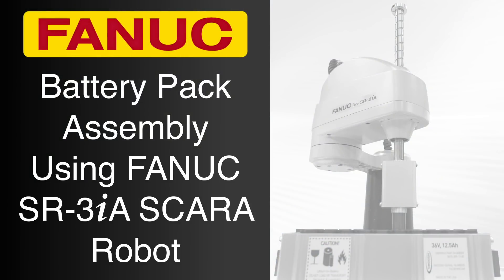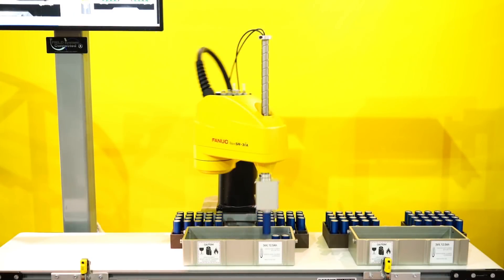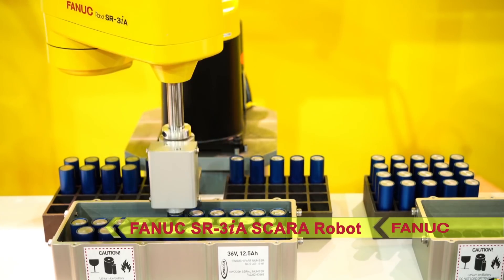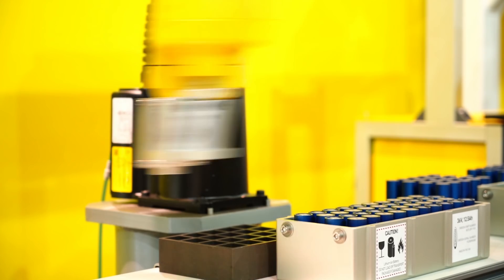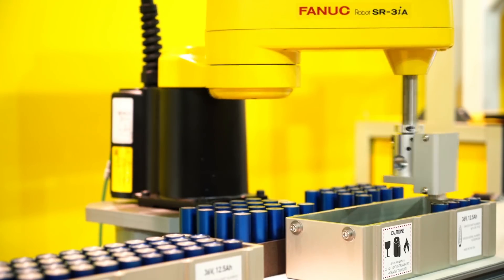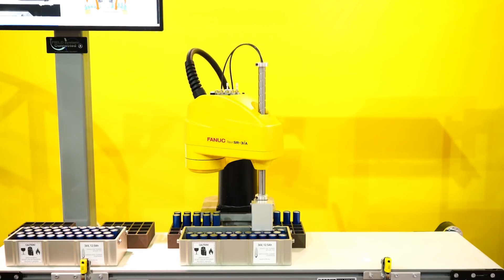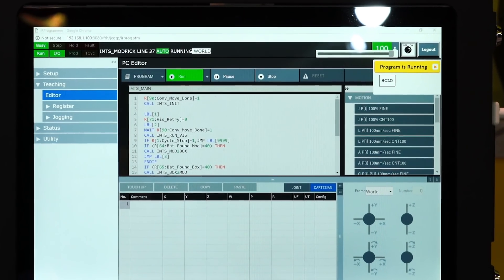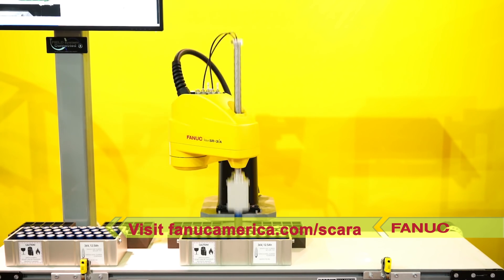FANUC SCARA Robot Assembles Battery Packs Used in Small Motorized Vehicles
FANUC’s new SR Series SCARA robots feature high-speed, precise operation for pick and place, assembly, inspection and packaging processes in a wide range of industries including this, an assembly operation for battery packs used to power small motorized vehicles such as an electric scooter or golf cart.

The SCARA robot seen here is FANUC’s SR-3iA model, which includes a 3kg payload, 400mm reach and 200mm stroke. Individual battery cells and an empty module travel into the robot’s work area on a conveyor. The robot first uses FANUC iRVision to locate the battery cells and empty assembly modules. The robot then picks the anode and cathode-oriented batteries from the boxes and places them in their proper places within the module at very high speeds. Once one module is complete, the conveyor moves down and the robot completes the same assembly process on a second module.

FANUC SCARA Robots offer best-in-class motion performance while providing a compact, lightweight design that make it ideal for tight workspaces. The system also includes FANUC’s new web-based iRProgrammer user interface for intuitive and easy robot setup and programming on a Tablet or PC. To learn more about FANUC’s SR Series SCARA Robots, please